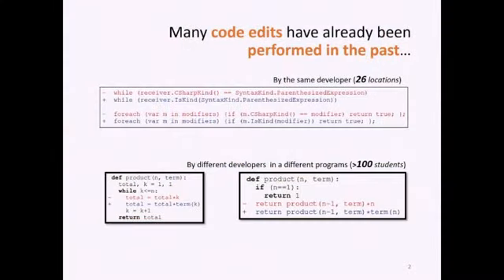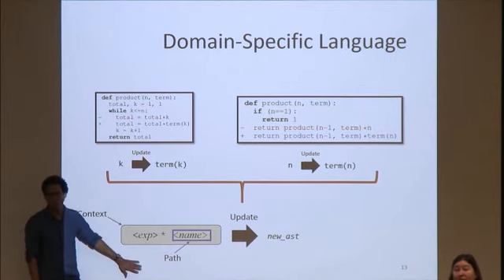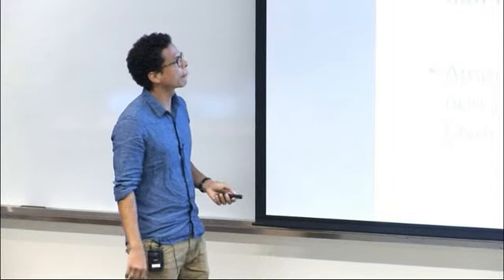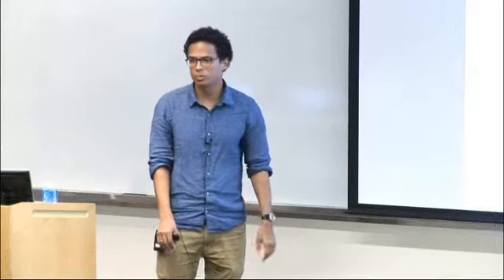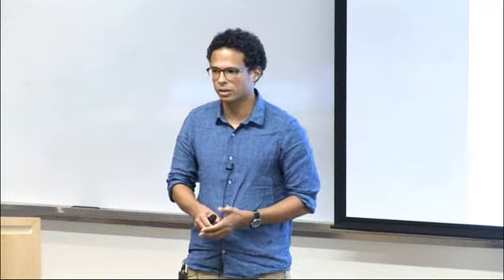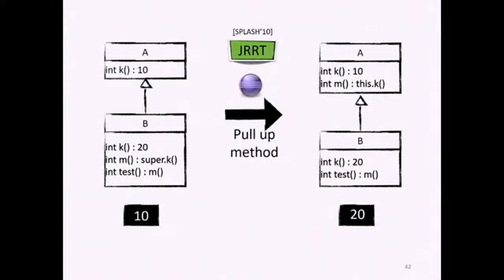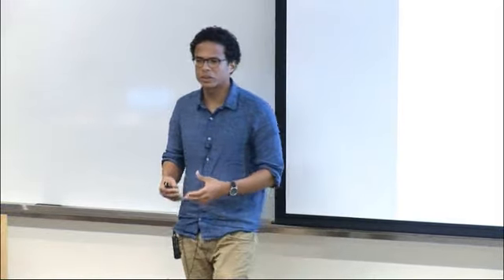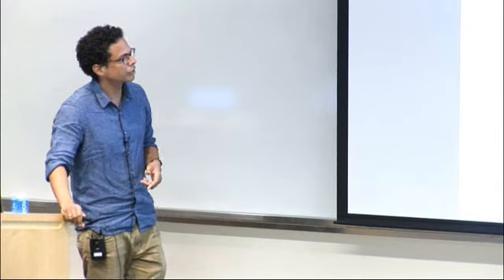Automating and Testing Program Transformations using Program Synthesis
Automatic program transformation tools can be valuable for programmers to help them with refactoring tasks, and for Computer Science students in the form of tutoring systems that suggest repairs to programming assignments. However, manually implementing and testing catalogs of transformations is complex and time-consuming. In this talk, I will present two program synthesis-based techniques for automating these tasks.

First, I will present Refazer, a technique for synthesizing program transformations from examples. Refazer builds on the observation that code edits performed by developers can be used as input-output examples for learning program transformations. Example edits may share the same structure but involve different variables and subexpressions, which must be generalized in a transformation at the right level of abstraction. To learn transformations, Refazer leverages state-of-the-art programming-by-example methodology using the following key components: (a) a novel domain-specific language (DSL) for describing program transformations, (b) domain-specific deductive algorithms for efficiently synthesizing transformations in the DSL, and (c) functions for ranking the synthesized transformations. We evaluated Refazer on two applications: synthesizing bug fixes for Python programming assignments and synthesizing transformations that apply repetitive edits to large C# codebases. Our technique learned transformations that automatically fixed the program submissions of 87% of the students participating in a large UC Berkeley class and it learned the transformations necessary to apply the correct code edits for 84% of the repetitive tasks we extracted from three large code repositories.

Next, I will talk about the challenge of testing refactoring tools. Refactorings must preserve the behavior of a program. Usually, compilation errors and behavioral changes are avoided by preconditions. However, defining and implementing preconditions is non-trivial. In practice, tool developers may not be aware of all preconditions. I will present a technique for testing refactoring tools. Its main novelties are its technique for synthesizing input programs as test inputs and the use of test oracles for checking behavioral preservation based on dynamic analysis. It has been useful for identifying more than 100 bugs in state-of-the-art Java and C refactoring engines.